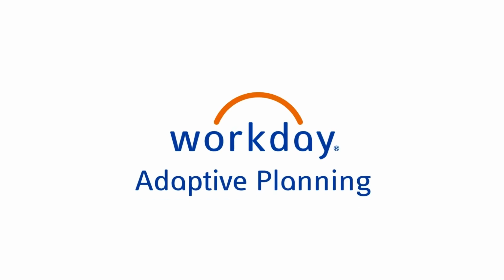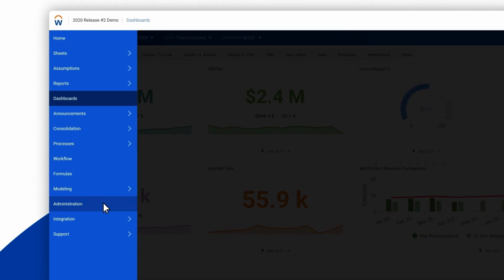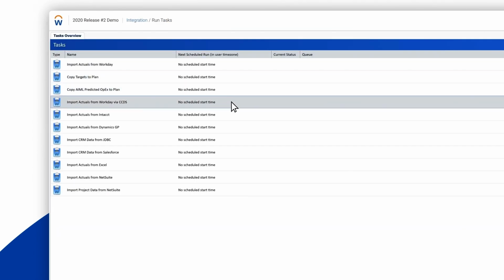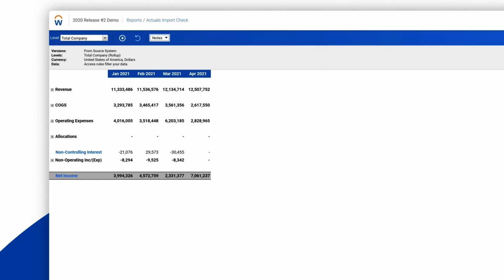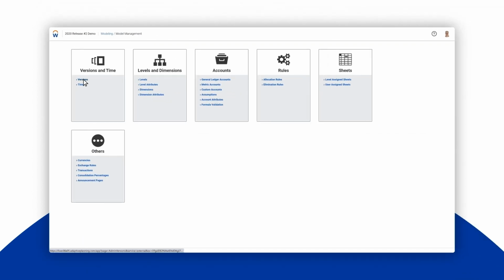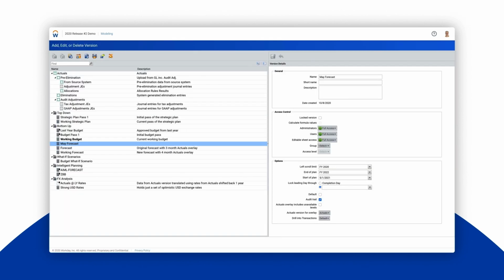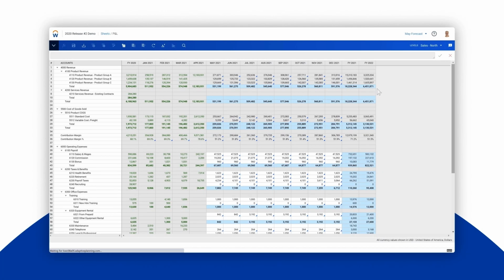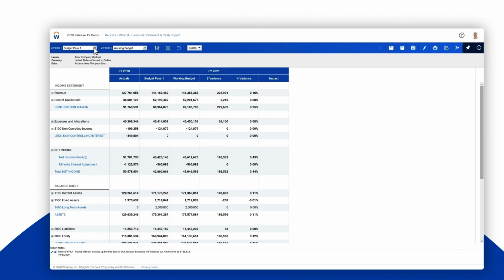Workday Adaptive Planning - Demo - Financial Forecasting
As part of your rolling forecast process, roll the forecast forward to the next month by pulling in latest actuals seamlessly from your ERP using our automated integration capabilities.